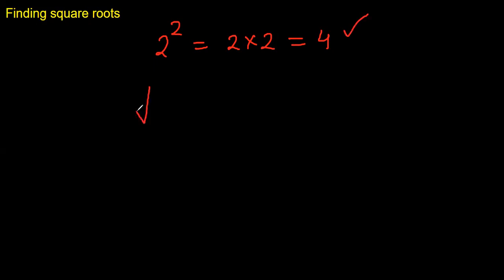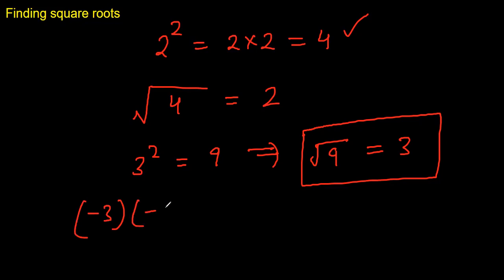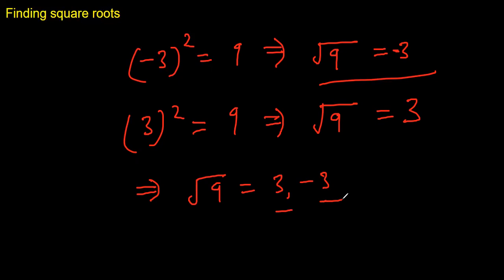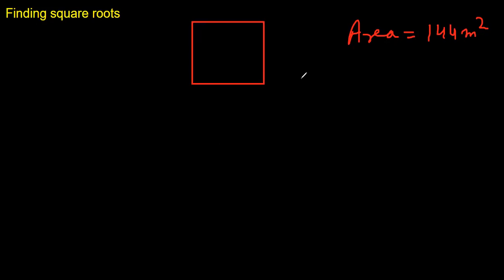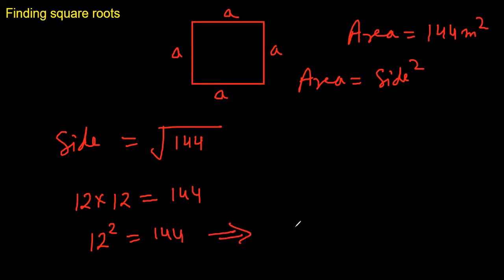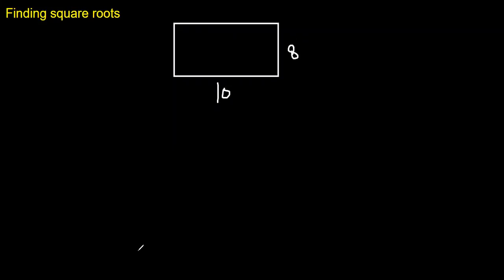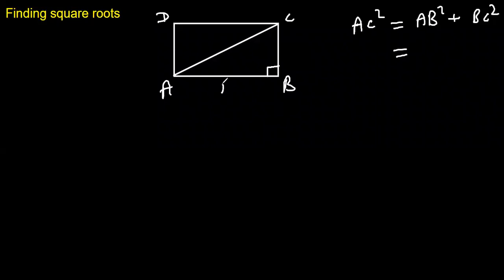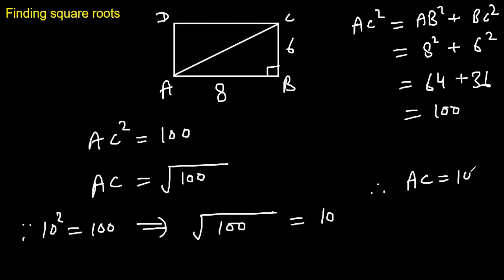why do we find square root ?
class 8 mathematics square and square roots